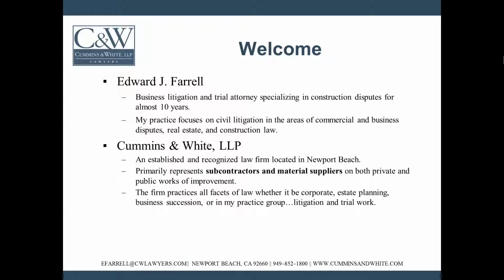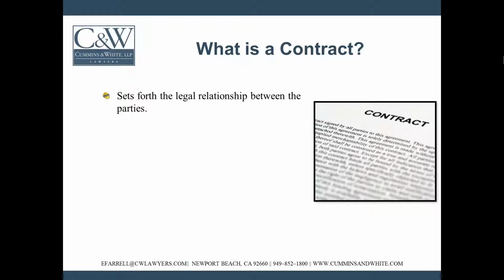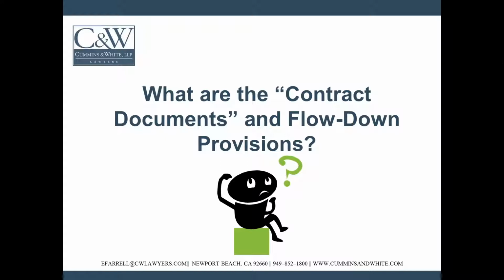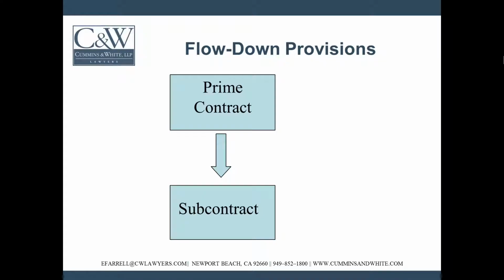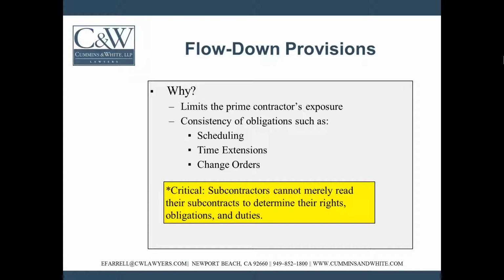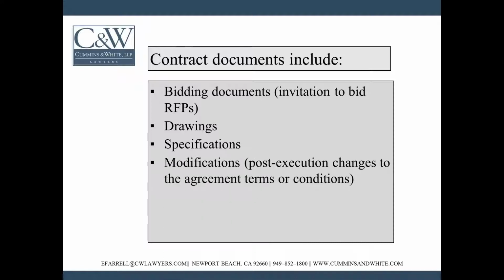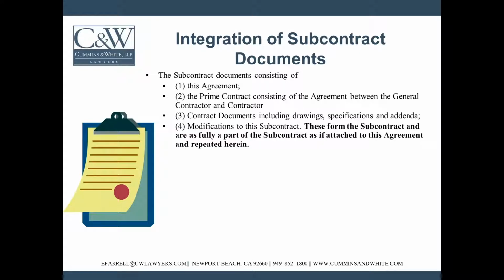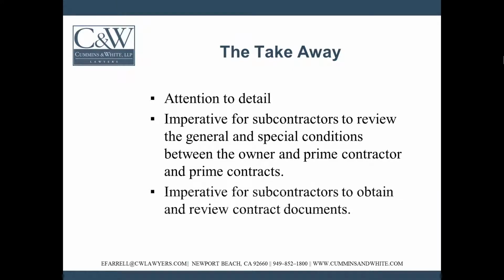Construction Contracts - Part 1 (Contract Documents and Flow Down Provisions)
Edward Farrell Bio:
Mr. Farrell joined Cummins & White, LLP in 2018.  Mr. Farrell’s practice focuses on civil litigation in the areas of commercial and business disputes, real estate, construction law, and professional liability. He is versed in all facets of state court and federal court litigation, including pleadings analysis, discovery, alternative dispute resolution, trial preparation, and trial. Mr. Farrell has assisted in the trial of matters in Orange County, San Diego,  and San Luis Obispo County Superior Courts. He has also represented litigation clients in dispute resolution via voluntary mediation and court mandated settlement conferences.